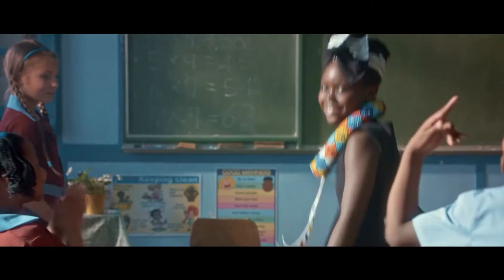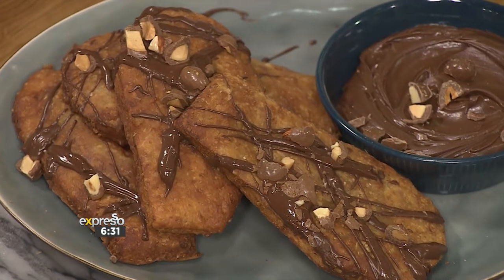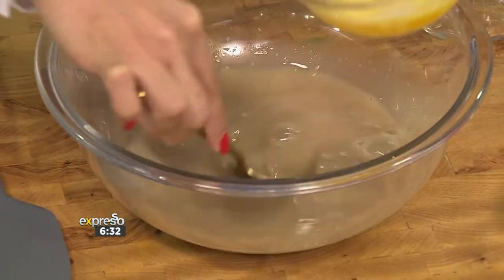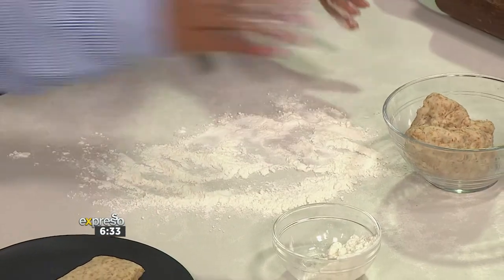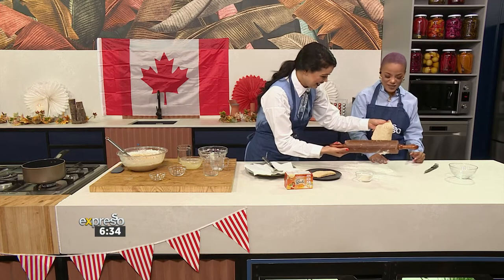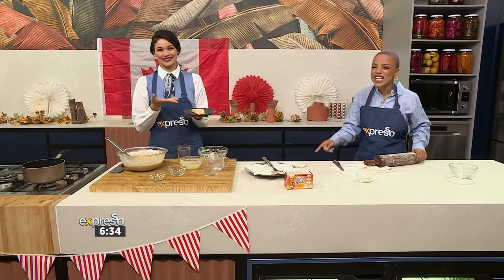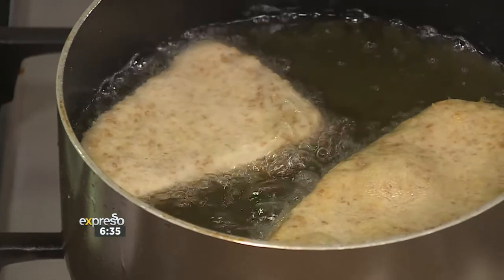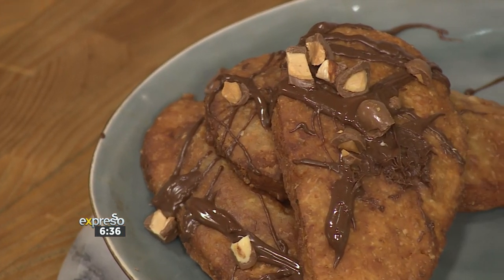Recipe: Beaver Tails (CLOVER)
Whats essentially a flattened doghnut without a hole, Beavertails are heralded as Canada’s version of the donut and probably your next obsession. The delicious dough is stretched to resemble the tail of the beaver, then deep fried and topped with anything of your choice – as we’re about to demonstrate.